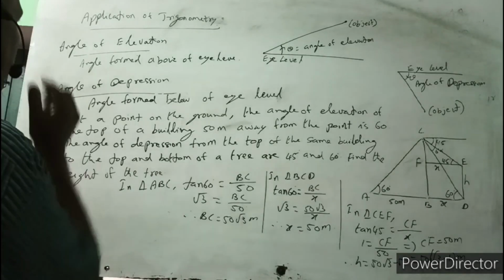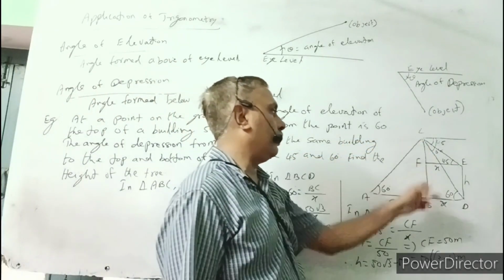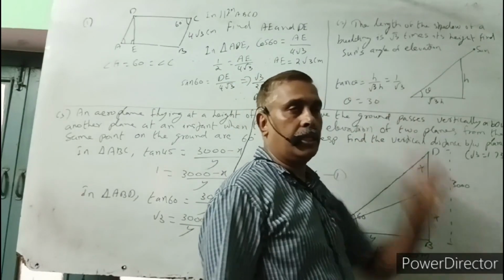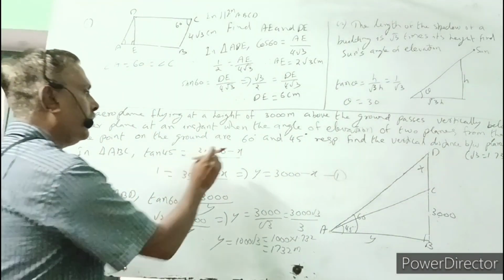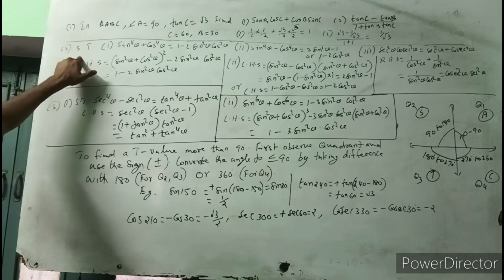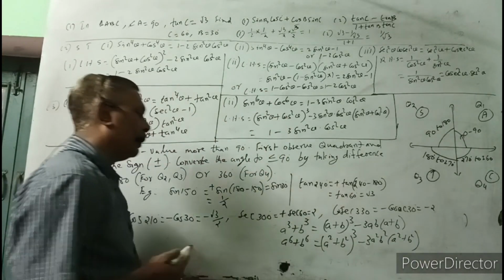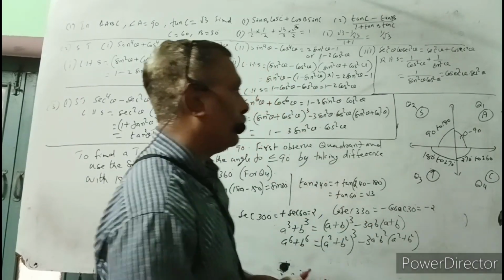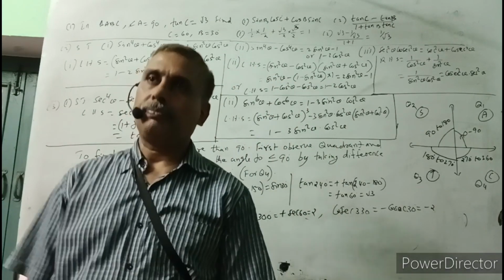10 application of trigonometry